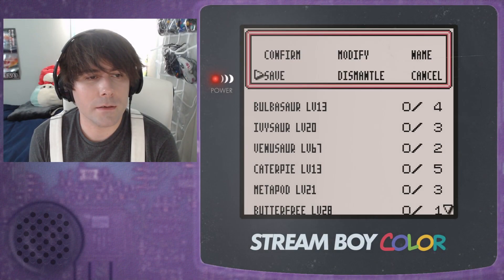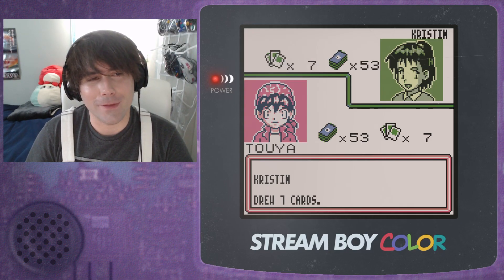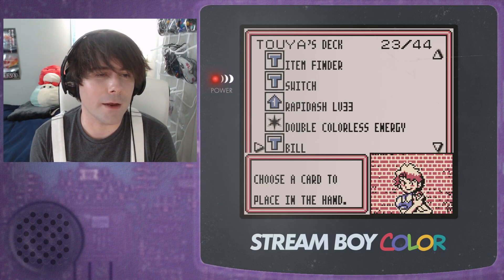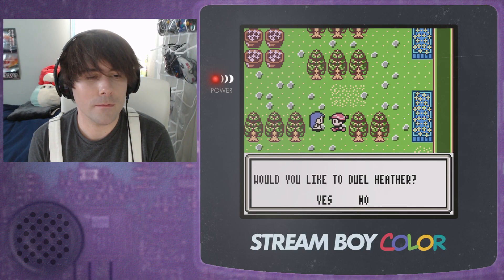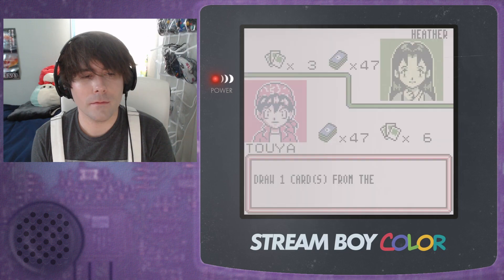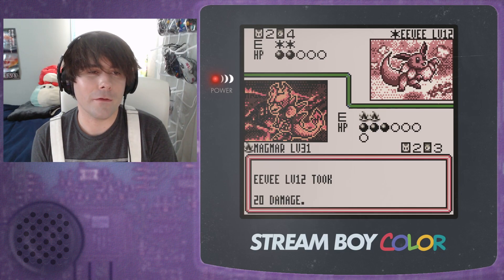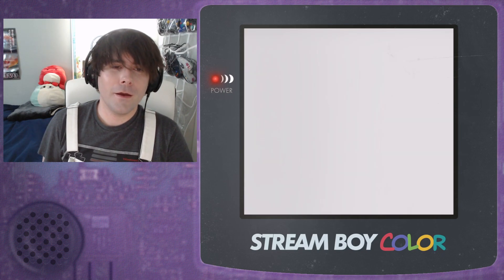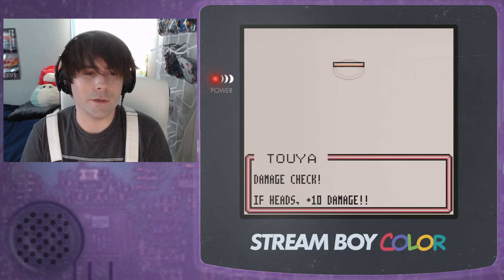Let's Play Pokémon Card GB #28: The Grass Club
We start our search for the missing Grass Club Master by dueling a bunch of tree-hugging hippies.